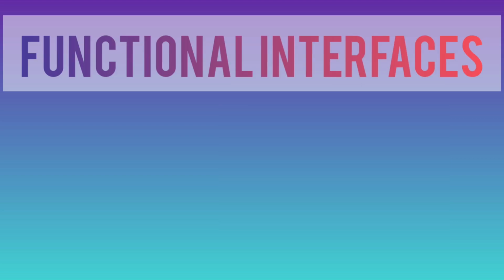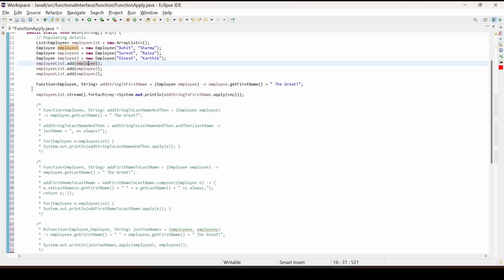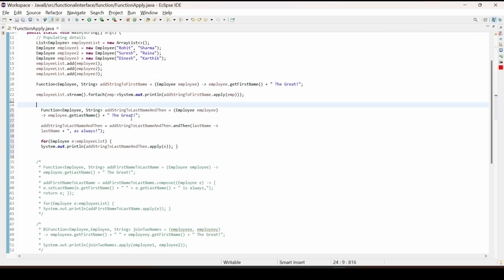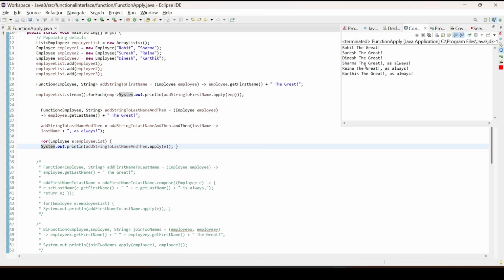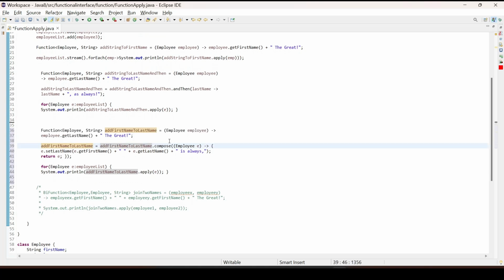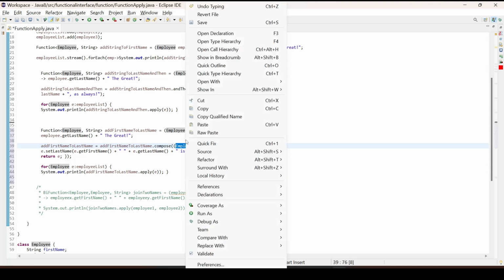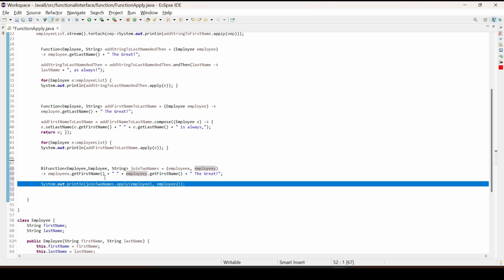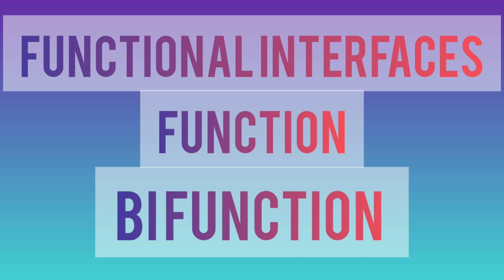Use these functional interfaces in Java: Function and BiFunction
We shall see two functional interfaces which are less talked about: Function and BiFunction For your daily dose of quick knowledge and interview questions, don't miss out on the opportunity to join our informative WhatsApp channel!